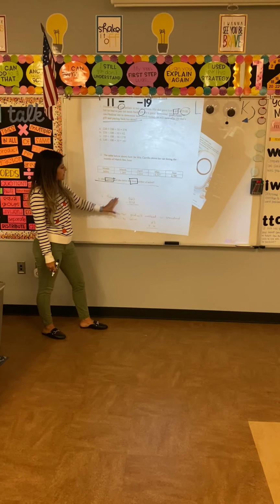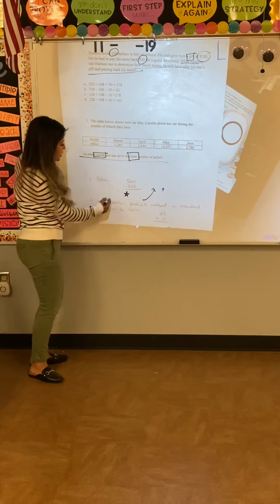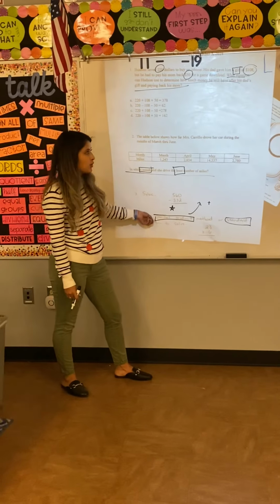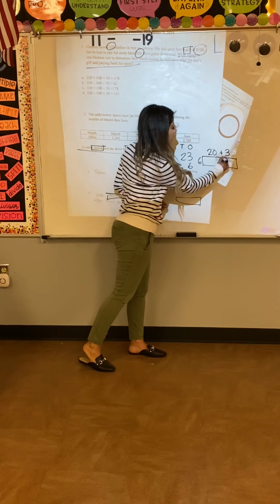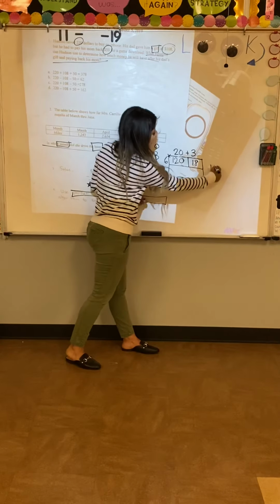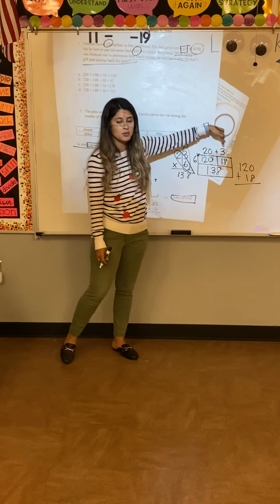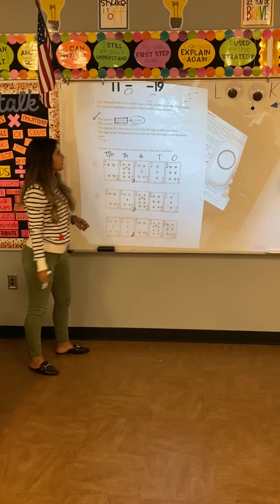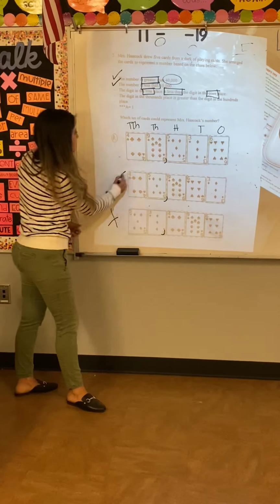5 Question Homework 11/5